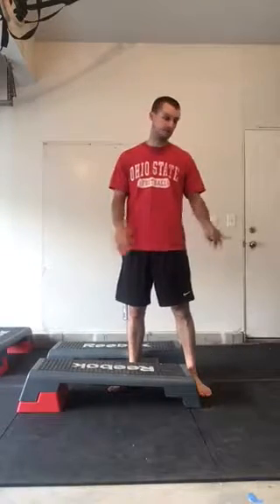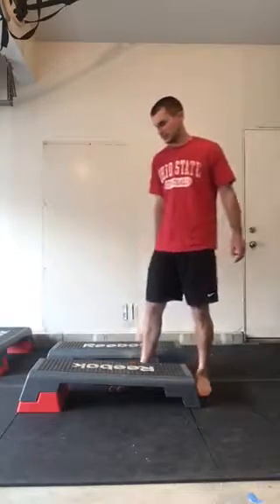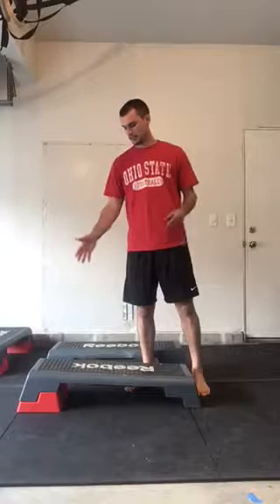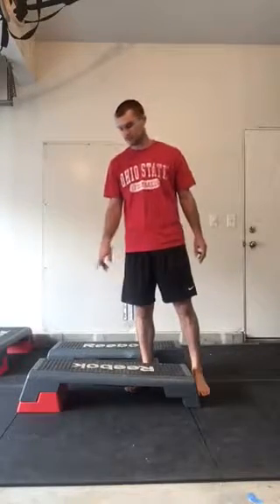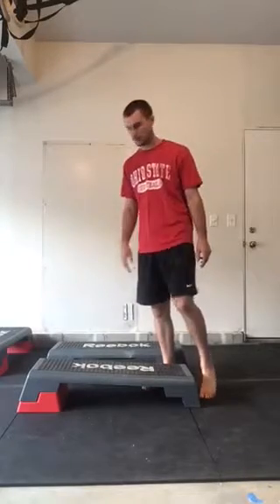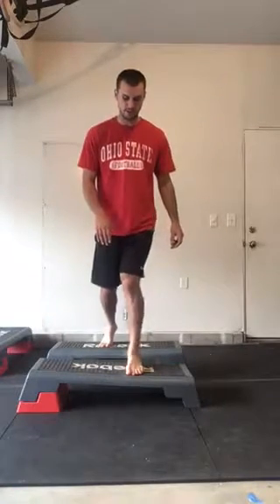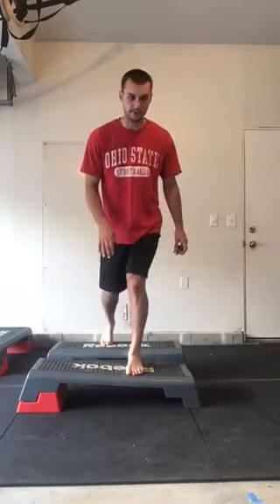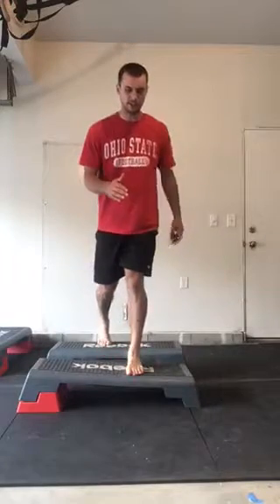Split squat with peroneal bias